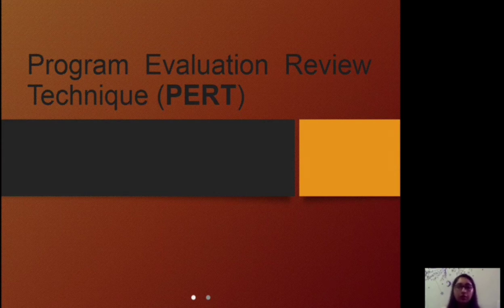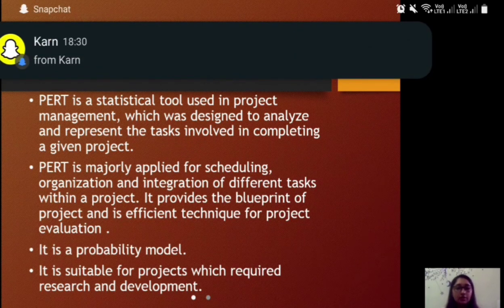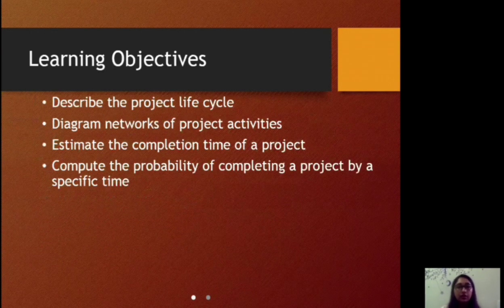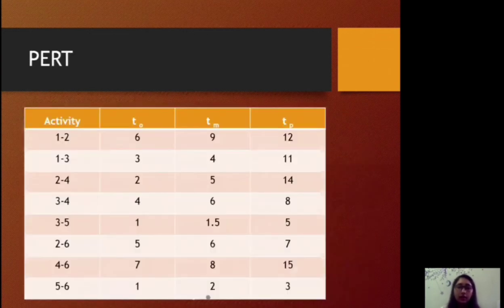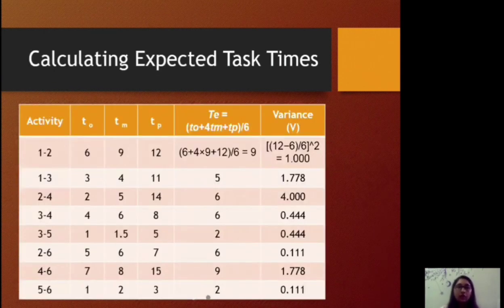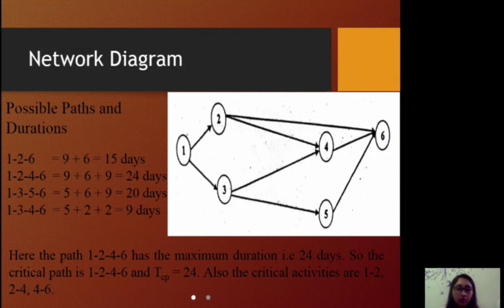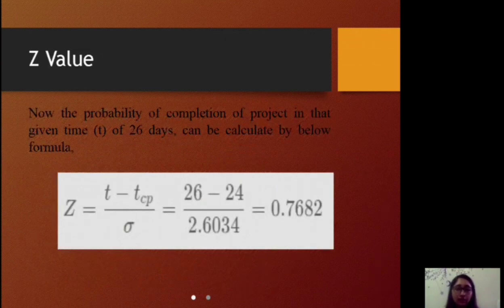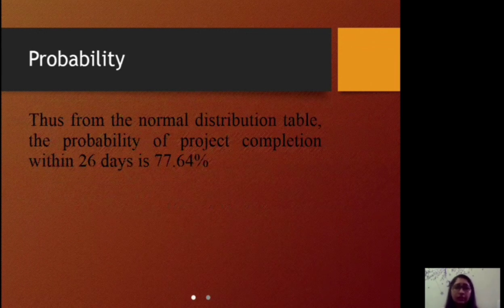PERT - PROJECT MANAGEMENT